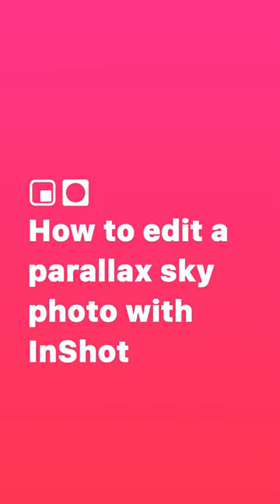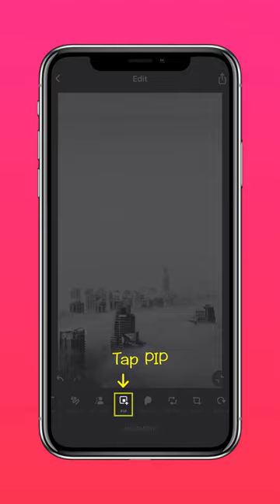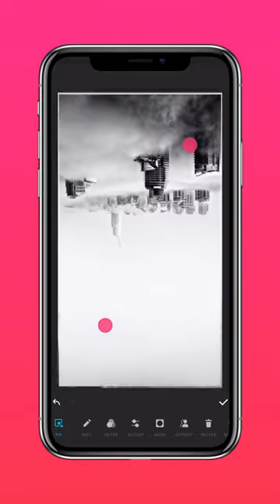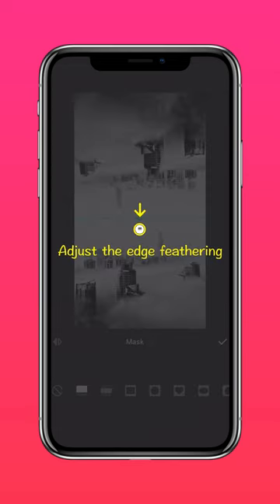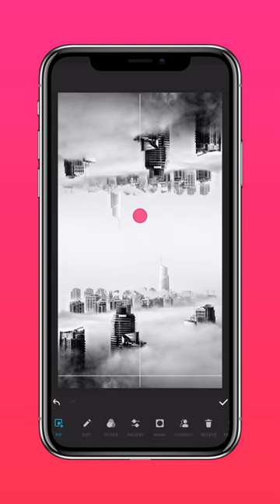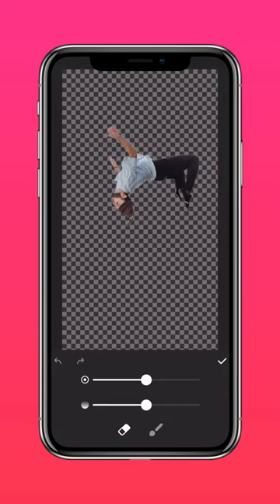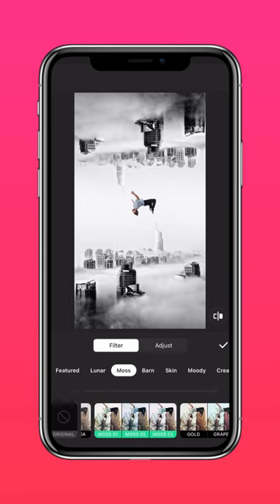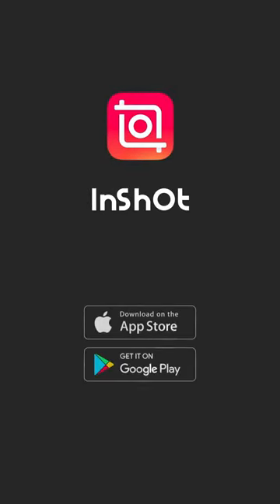Parallax Sky Photo Editing with New Photo PIP Feature (InShot Tutorial)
The PIP and Mask tools are now available in InShot's Photo editing feature! Follow this tutorial and try them out on InShot